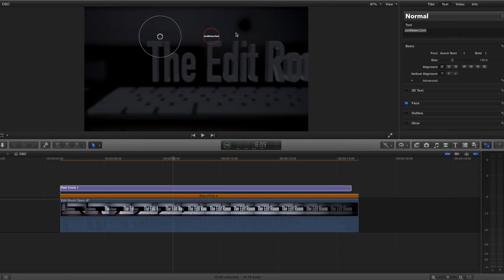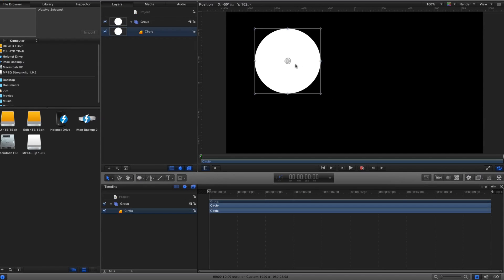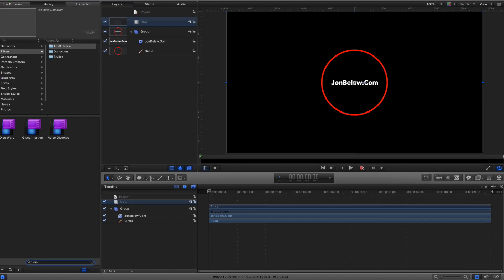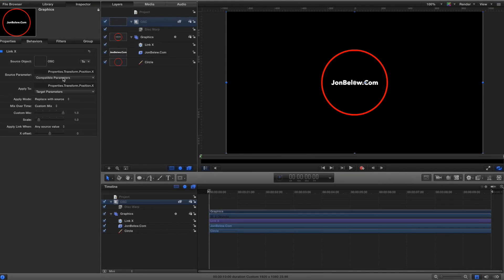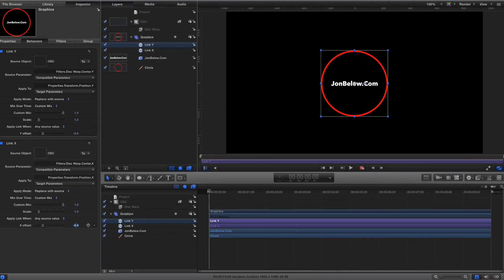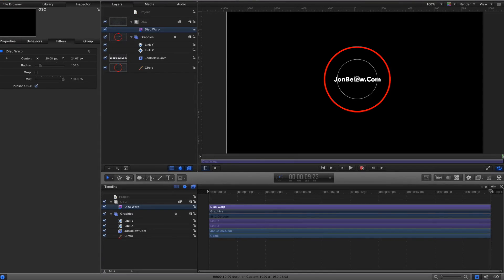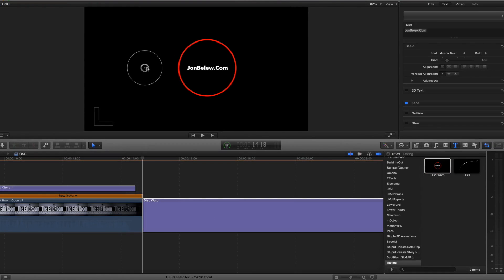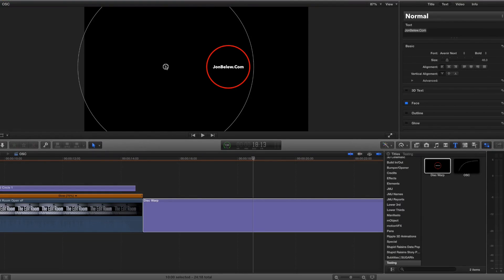How to create On-screen Controls OSC with Motion for Final Cut Pro X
In this video I show you how to create an onscreen control that links to position and scale parameters using Motion 5.